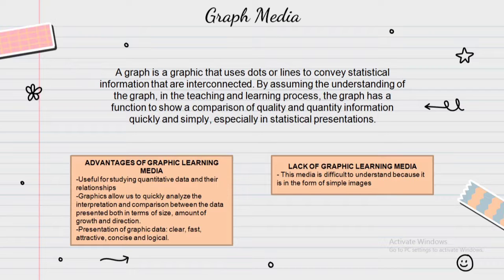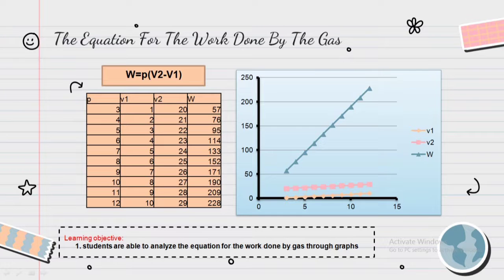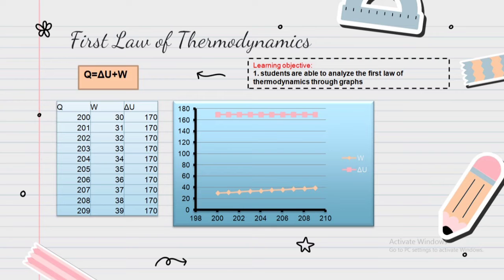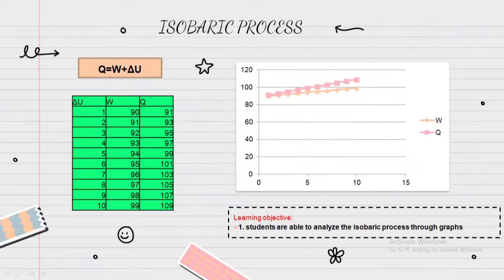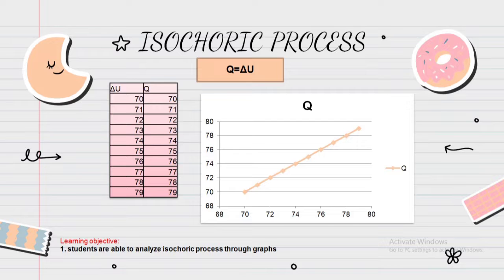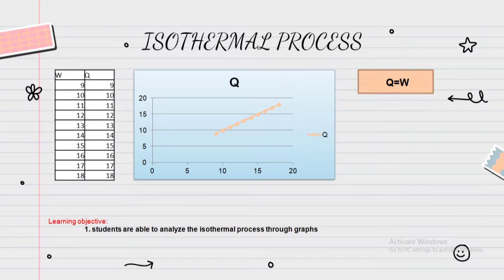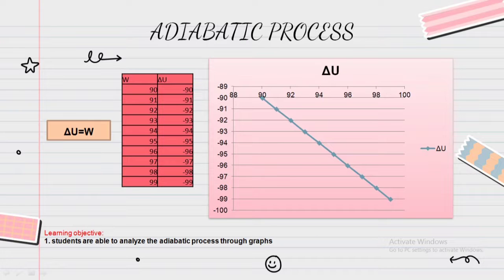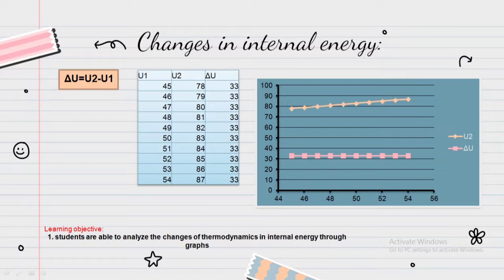Project Graphics and Audio Media (Media For Physics)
Group name of group 3:
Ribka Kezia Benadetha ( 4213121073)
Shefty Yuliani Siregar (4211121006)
Yenji Betaria Sonata Tampubolon (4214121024)

Class : PESP 2021